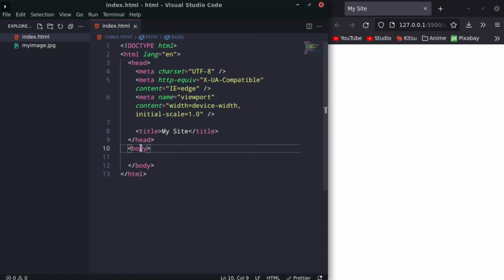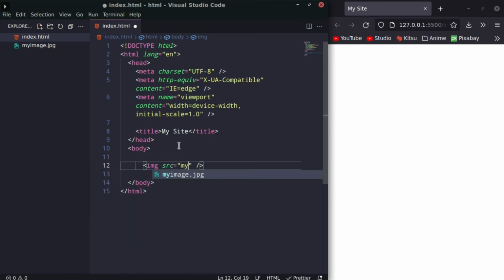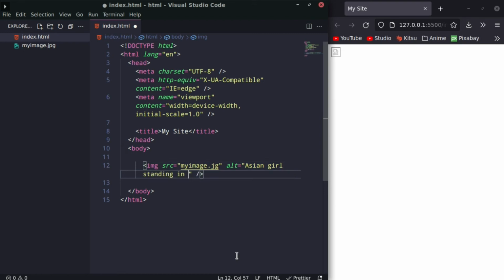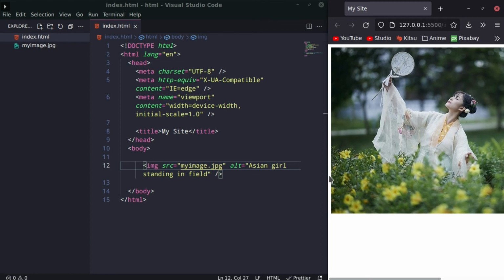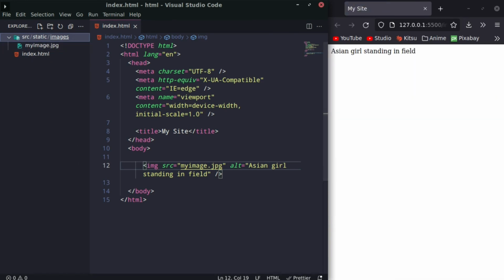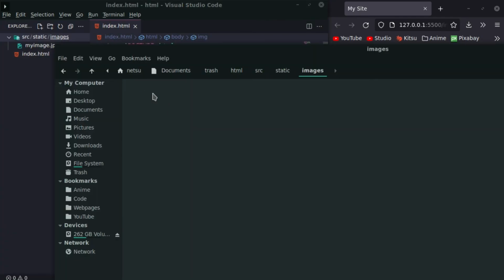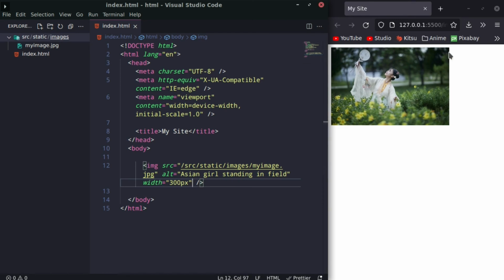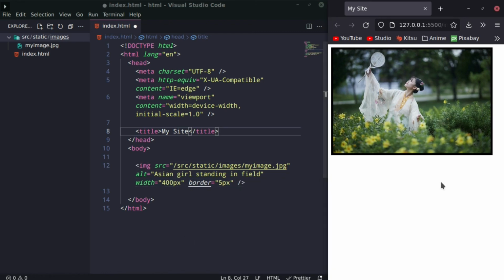Images - HTML Tutorial (Part 6)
Images are an important part of any website, knowing how to add them to it is essential.